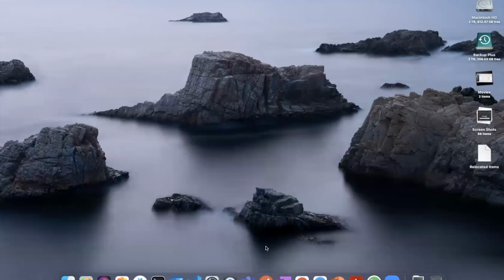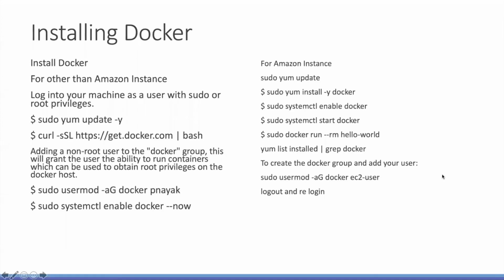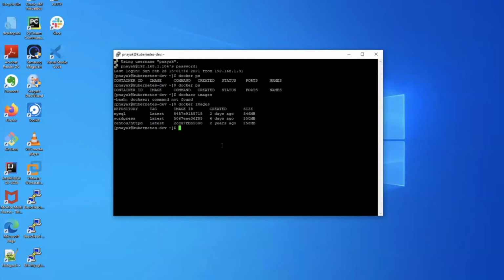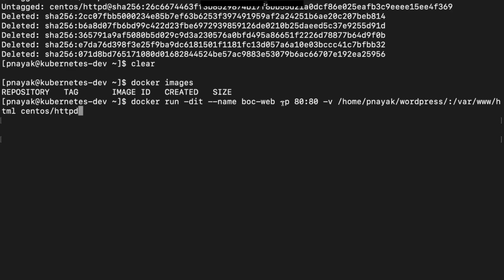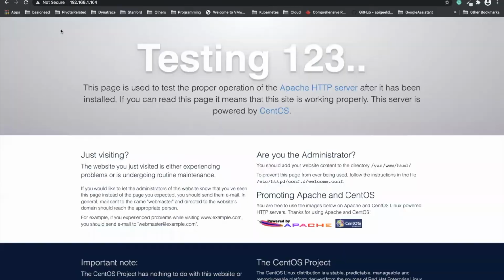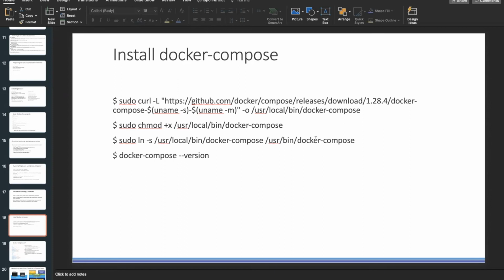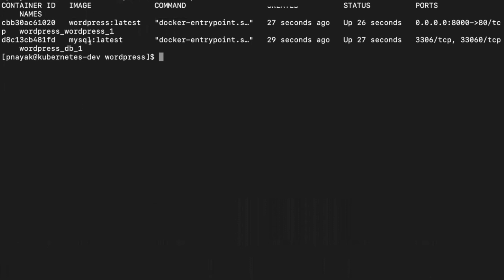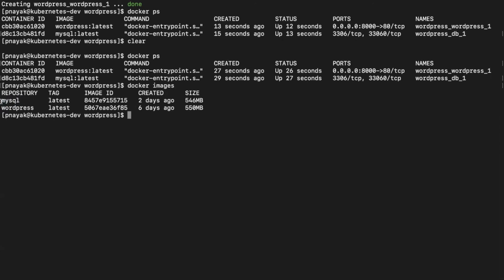Installing and using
Here is the Course URL.

If you or anyone is looking for a free Kubernetes course please join the course and it is absolutely free.

The accompanying GitHub repository can be found here.

This lesson teaches you how to install Docker Containers on CentOS and how to use it to run docker containers.